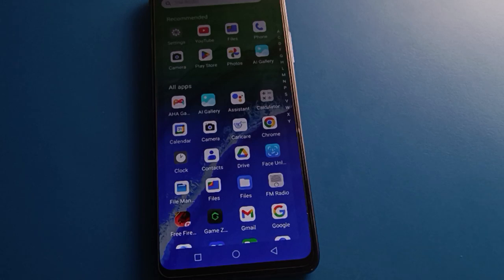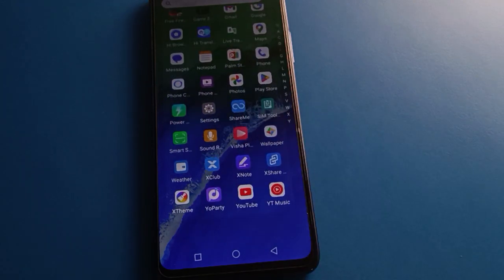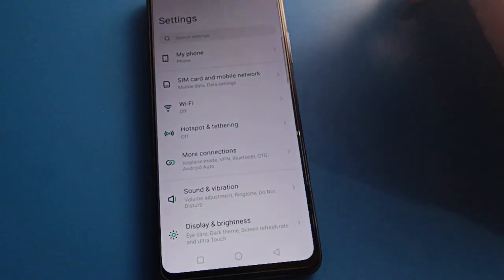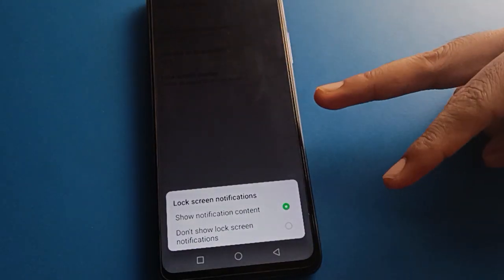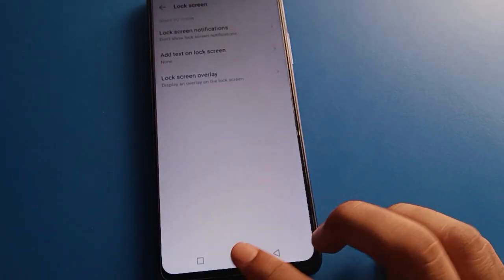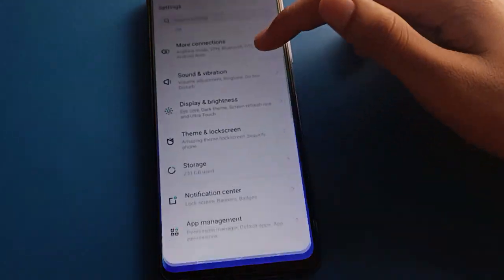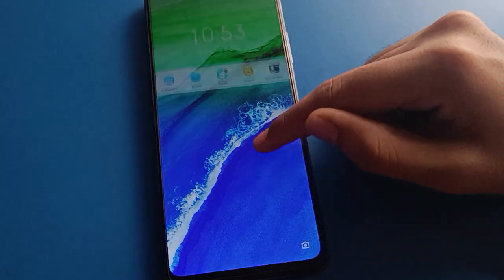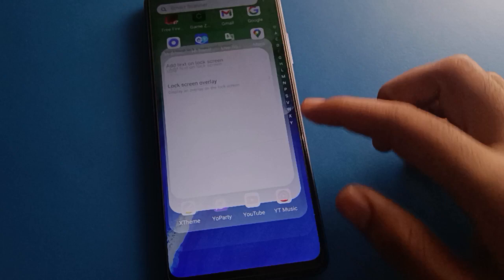Lock screen setting infinix note 12 pro 5g, how to off lock screen notification infinix phone